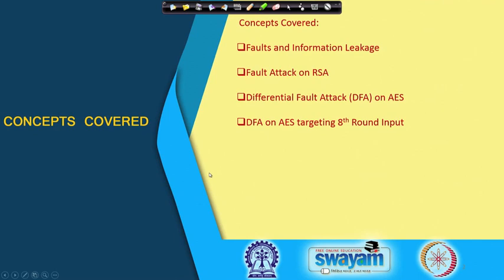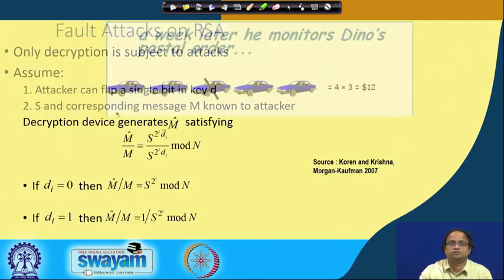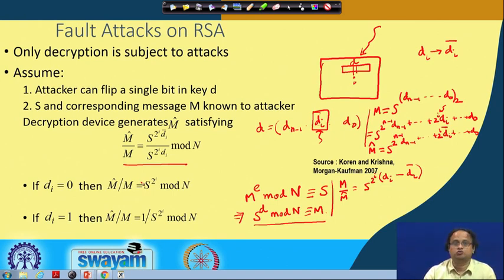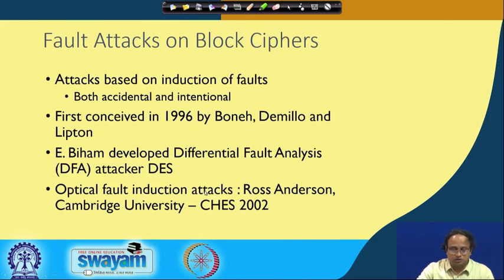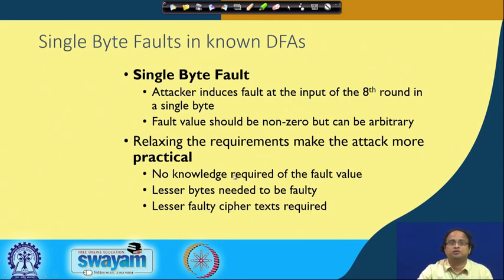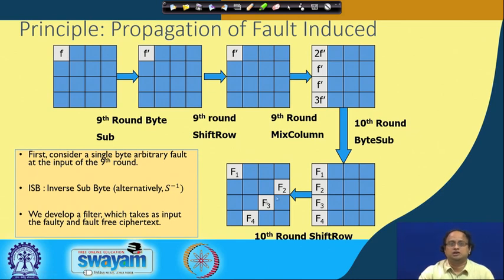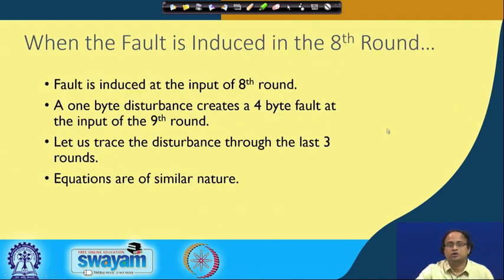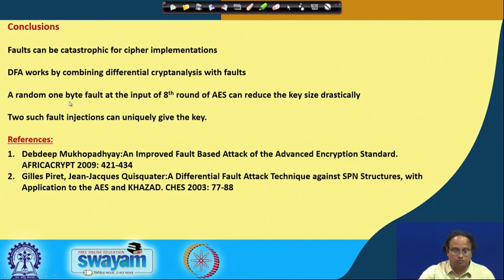Lecture 46: Fault Analysis of Cryptosystems